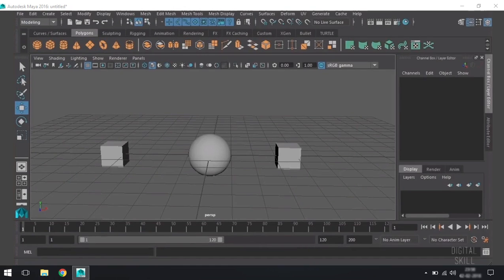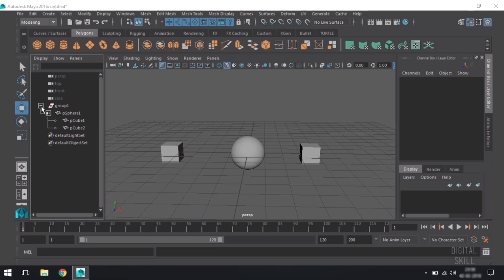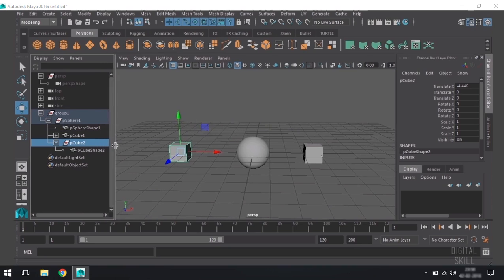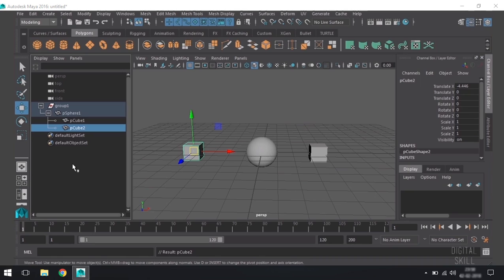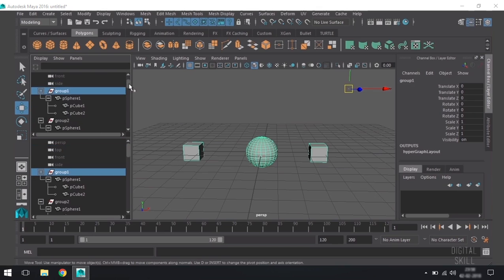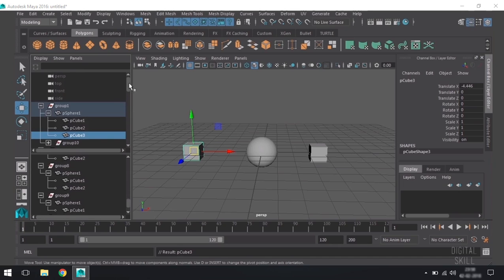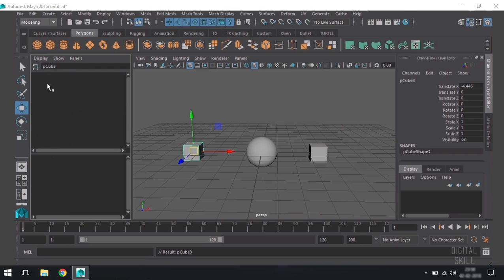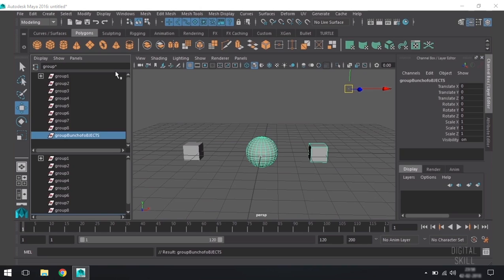Maya 2016 (08- Outliner)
Topic 08= Understanding Outliner.